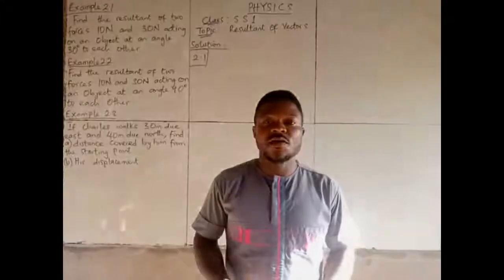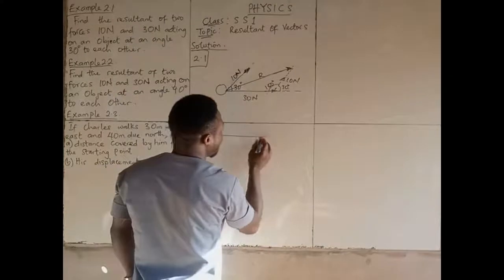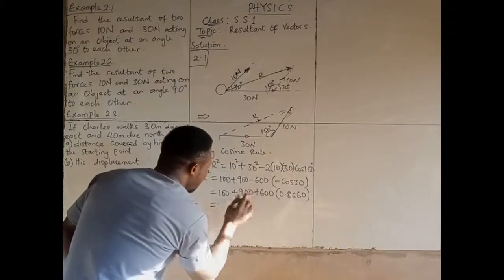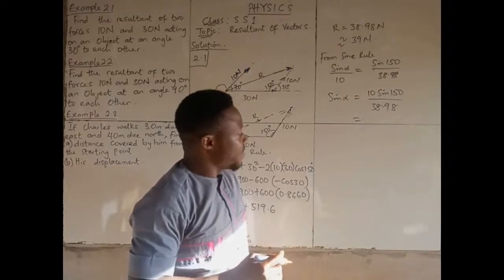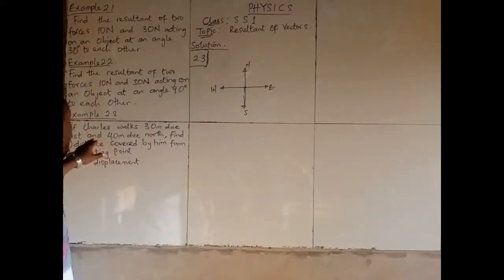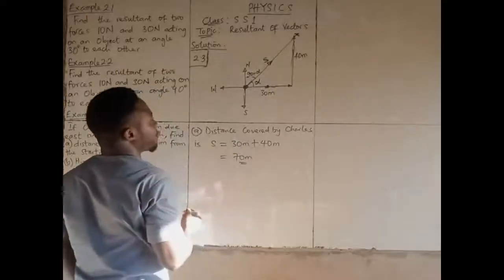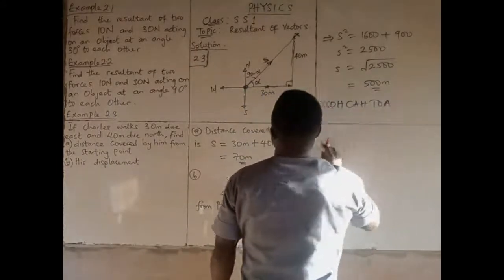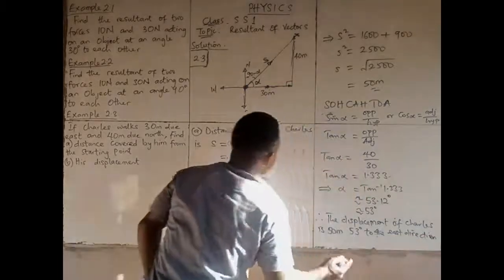Resultant of Vectors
Easiest way to understand parallelogram law of vectors